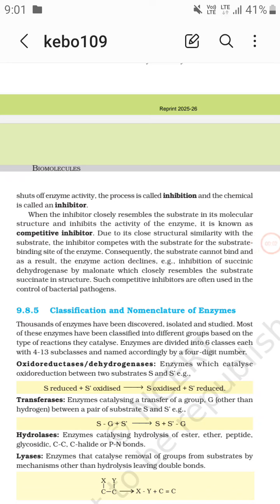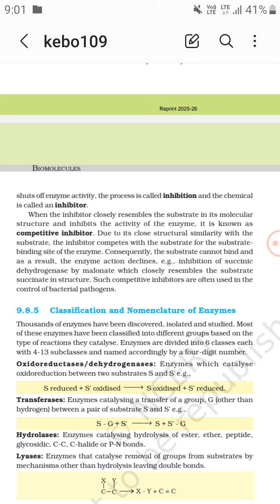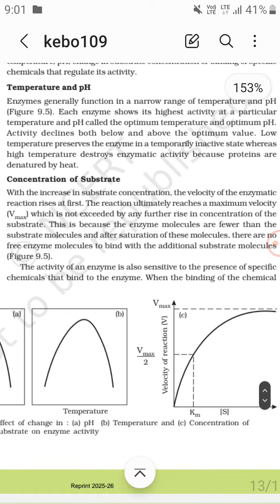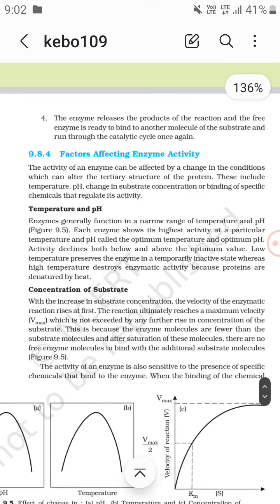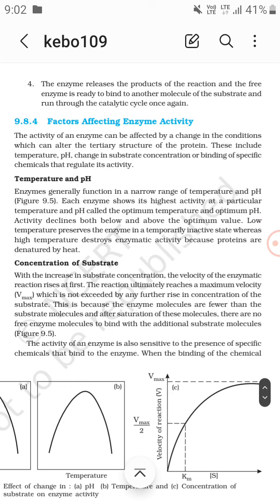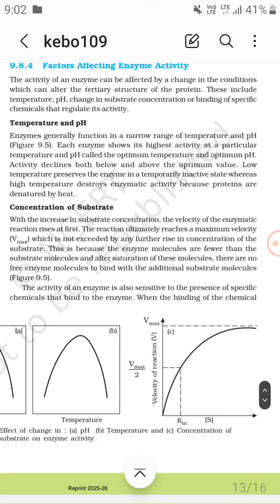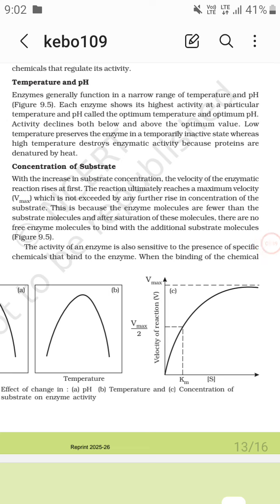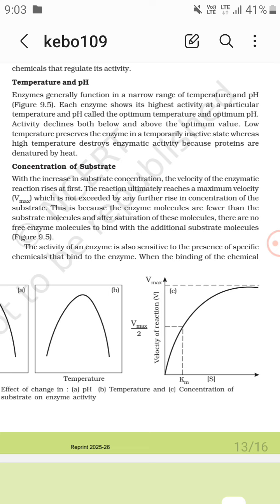Enzyme Classes Biomolecules Neet 2026